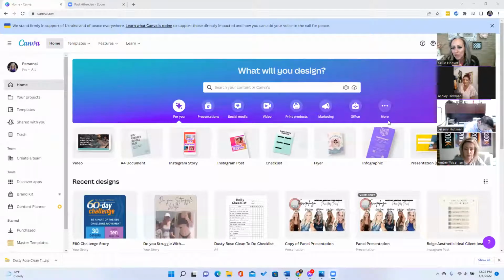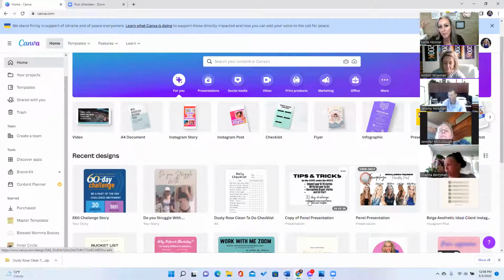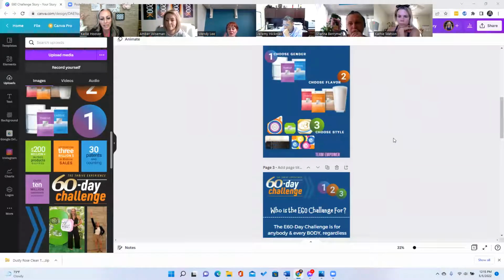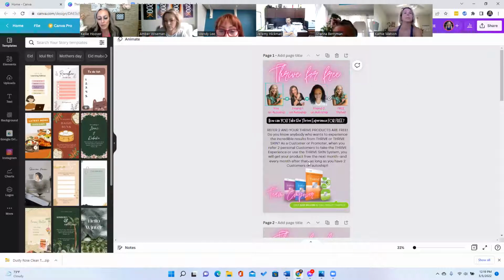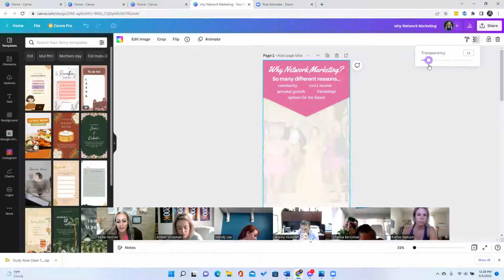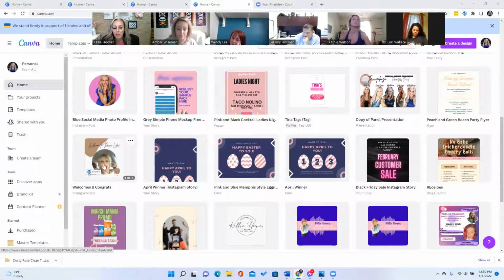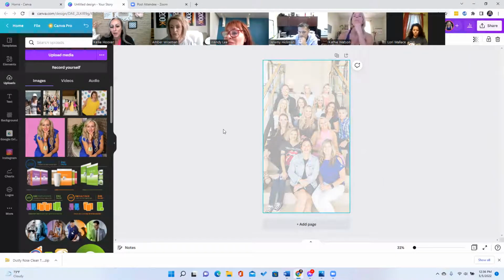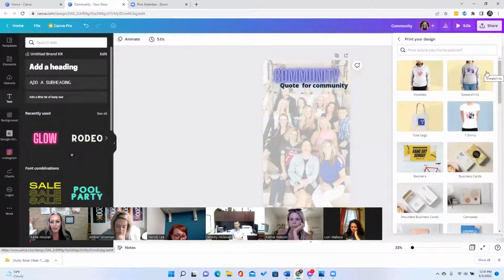How to use Canva- Workshop Style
Are you a Beginner or more advanced, Canva can up your game on social Media and your branding! Amber & I have a basic workshop for some team members on How to used Canva